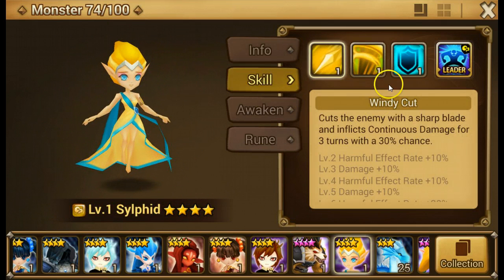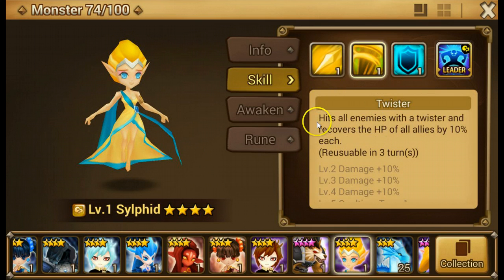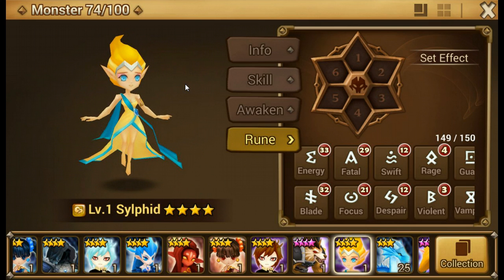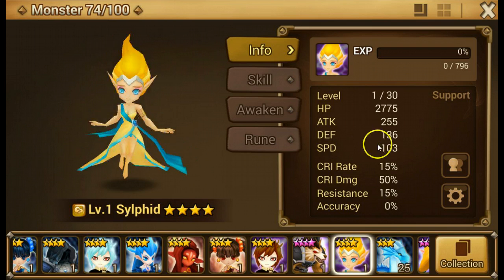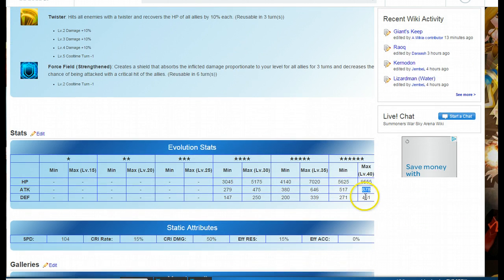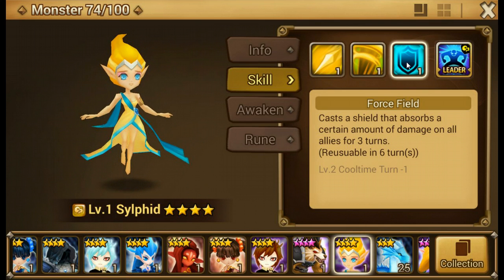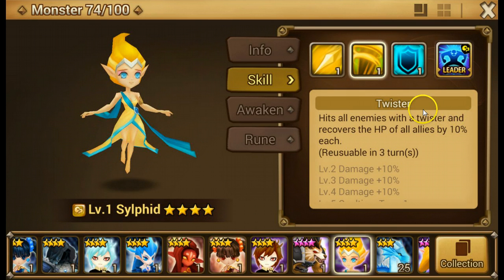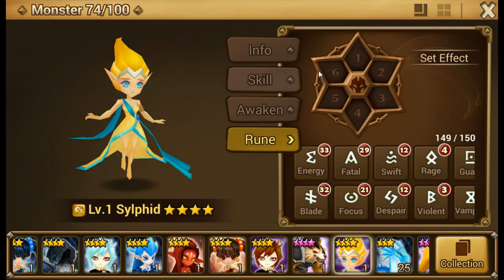F2PG Summoners War - Wind Sylphid (Acasis) Spotlight skills and rune suggestions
Updated Suggestions:
Arena:
                Despair and Blade      SPD(2), ATK%(4), ATK% (6)
             or Despair and Energy    SPD(2), HP%(4), HP% (6)
Dungeons:
                Swift and Blade          SPD(2), ATK%(4). ATK%(6)
             or Swift and Energy        SPD(2), HP%(4), HP% (6)
The main purpose of this video is to go over the Wind Sylphid (Acasis) skills and rune recommendations. But I also talk about a new thing in my channel that most people are probably not aware of and that is Fan Funding. Nobody likes a beggar so I will keep the talk about this to a minimum in future videos but I wanted to let you know the feature is available. If you feel my videos are valuable to you and you want to toss me a tip I would greatly appreciate it! Until next time! F2P signing out!